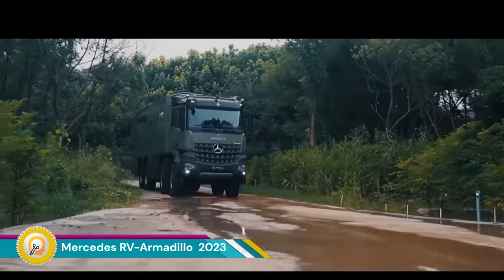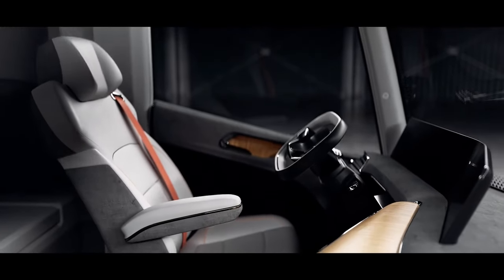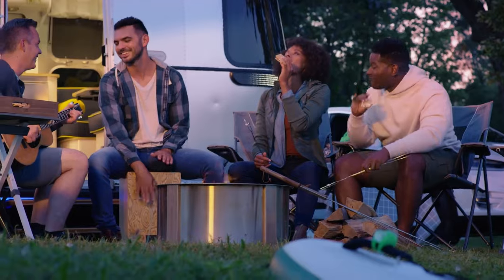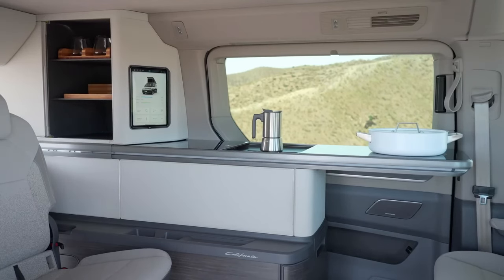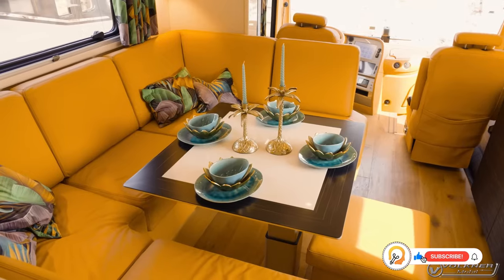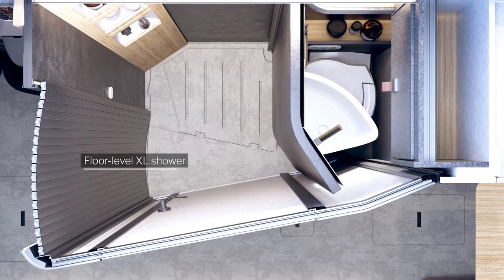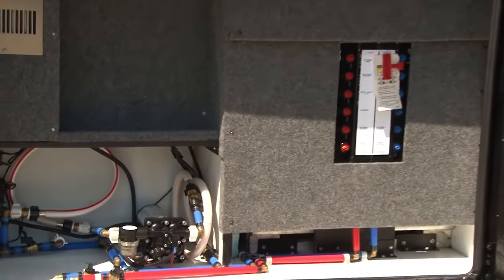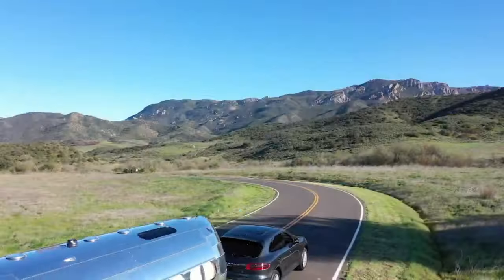TOP 20 COOLEST MOTORHOMES IN THE WORLD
00:00- Intro
00:17- Mercedes RV-Armadillo 2023
01:21- Geely's Homtruck
02:19- Airstream eStream Concept
03:16- AUF 130qm Promotion Truck
03:58- Volkswagen California
05:15- Volkner Mobil Perfection
06:27- HYMER Venture S
07:37- Foretravel Motorcoach Ih-45
08:49- Bowlus Endless Edition

Coolest tech
coolest kid in africa
coolest moments
coolest places on earth
coolest songs
coolestape
coolest gadgets
coolest anime moments
COolest cars
coolest things to buy on amazon
motorhome bus
motorhome tour
motorhome 2024
motorhome in india
motorhome camping
motorhome 2023
motorhome adventures
motorhome 4x4
motorhome luxury
motorhome man
luxurious motorhome
luxurious motorhomes that willblow your mind
luxurious motorhomes
luxurious motorhome in india
luxury motorhomes 2023
luxury motorhome tour
luxury motorhome camping
luxury motorhome uk
luxury motorhome 2024
luxury motorhome bus
coolest motorhomes
15 coolest motorhomes in theworld
10 coolest motorhomes that willblow your mind
12 coolest motorhomes that willblow your mind
coolest motorhomes tech
gadgets
RV
RVS
rv
rvs
RVs
MOST Luxurious RVs In The World
15 Luxurious MotorHomes In The World That Will Blow Your Mind
15 Luxury Motorhomes and RV's YOU MUST SEE!
10 Most Luxurious RVs In The World
Top 15 Most Luxurious RVs In The World
20 COOLEST MOTORHOMES IN THE WORLD
12 LUXURIOUS RVS AND MOTORHOMES IN THE WORLD